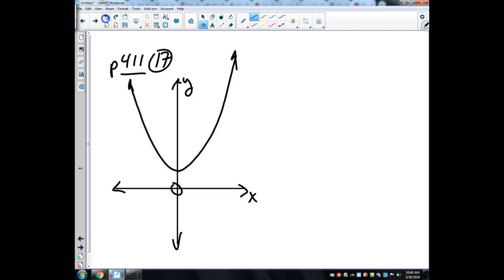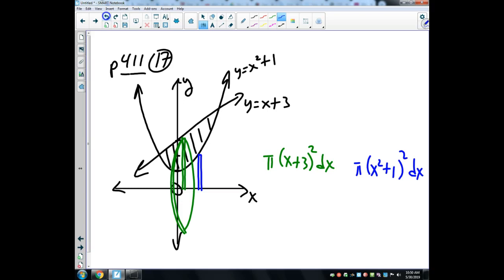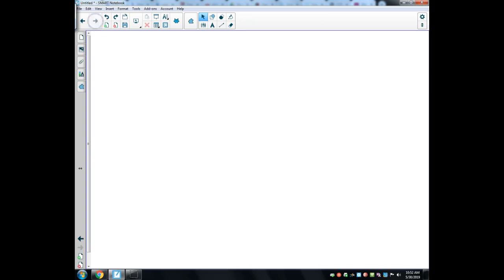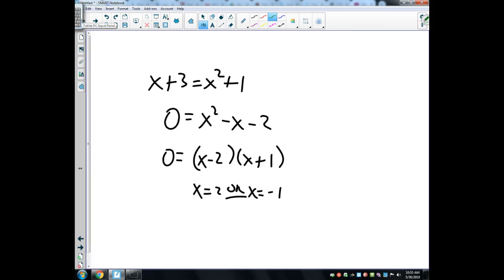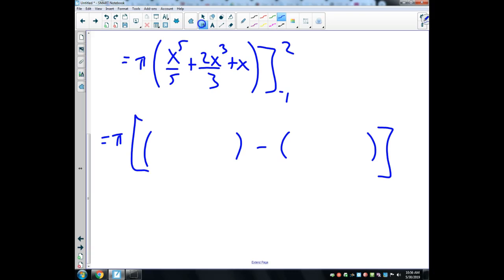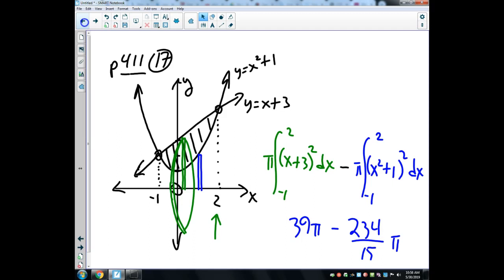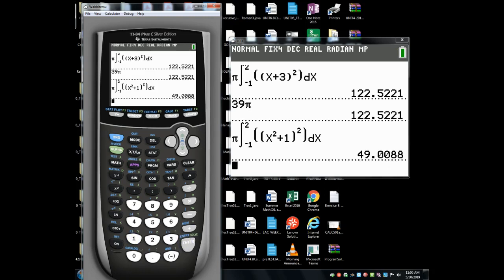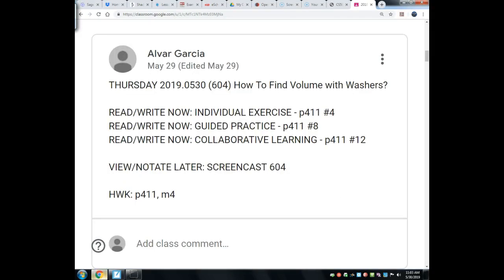CALC604 How To Find Volume Using Washers? (TI84C)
OK, today we just tried big disk minus little disk: pi*R^2*dx - pi*r^2*dx!